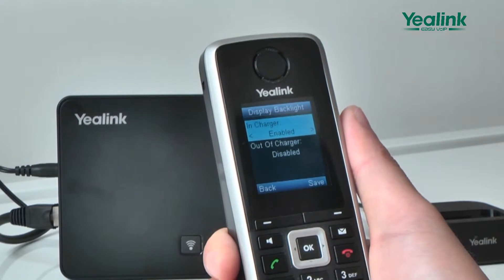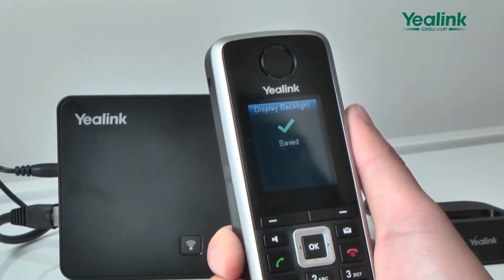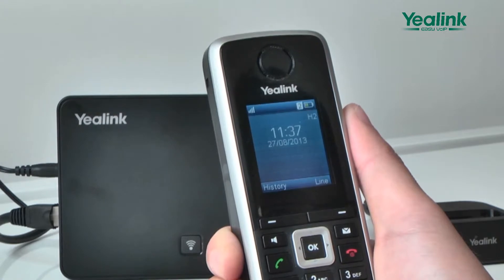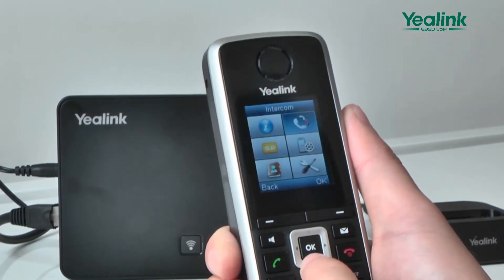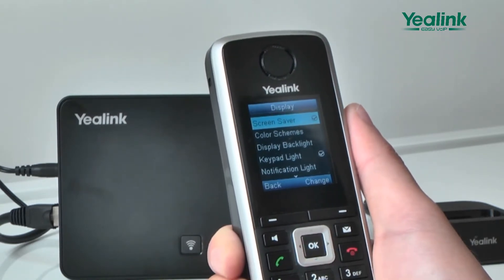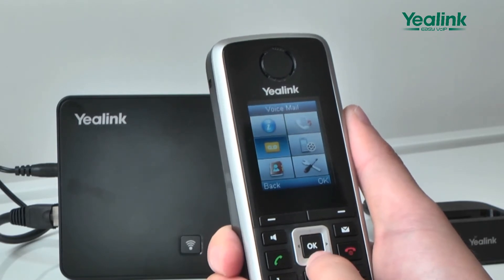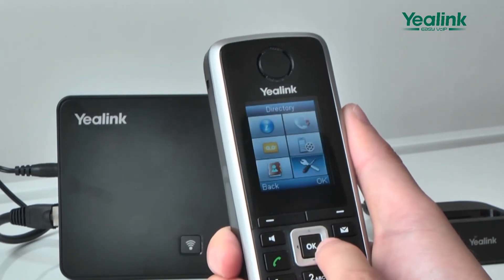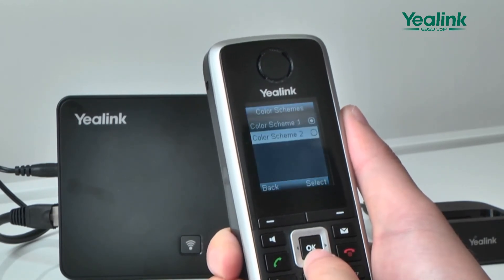Backlight Screen Saver W52P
This video is showing how to enable the screensaver and adjust backlight level.